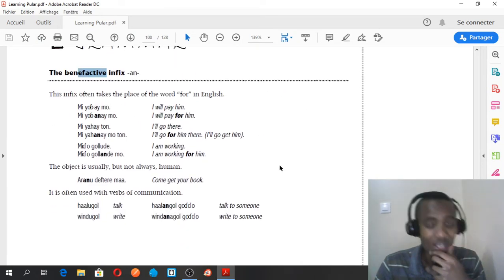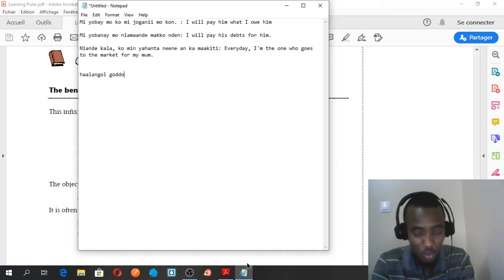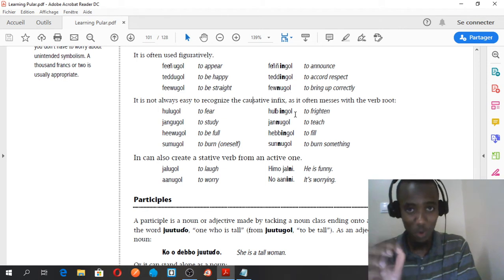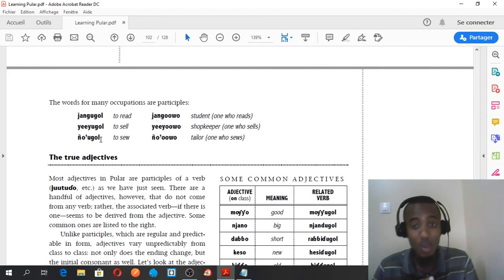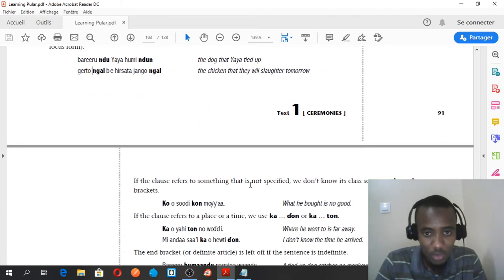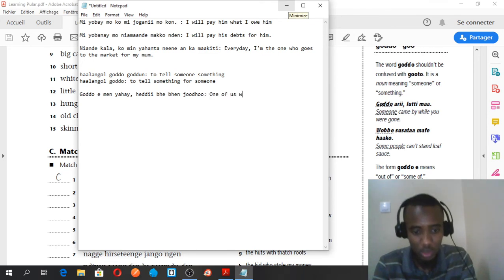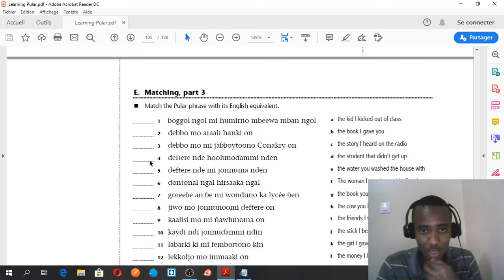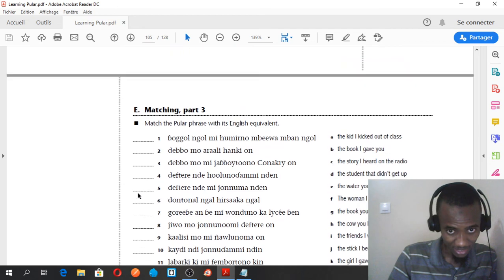Text 1 - Grammar - Mido Waawi Pular Book - Learn Pular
Hi guys! Now that we are done with the 9 core chapters of the Mido Waawi Pular book, let us dive into some reading. We are going to tackle a few texts and learn in the process lots of vocab and grammar :)